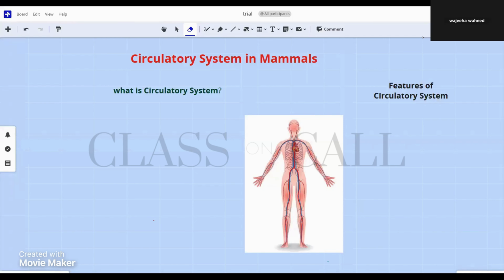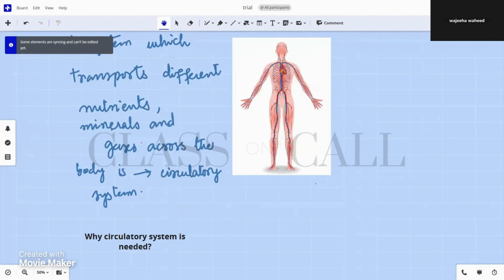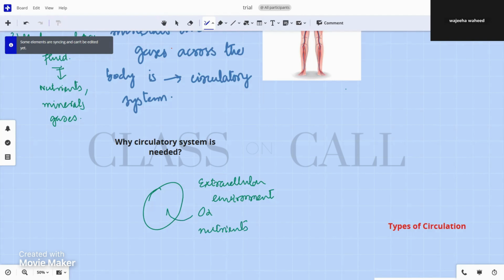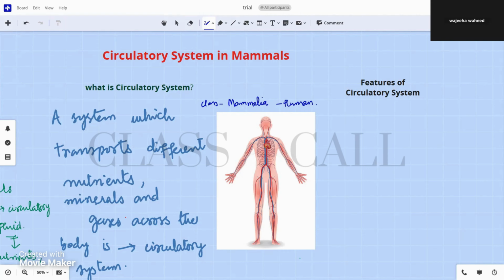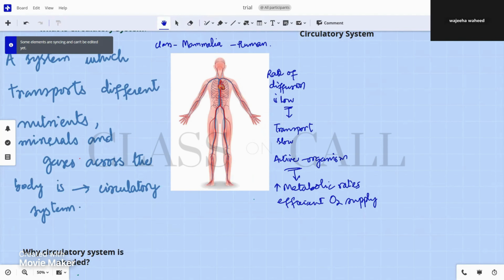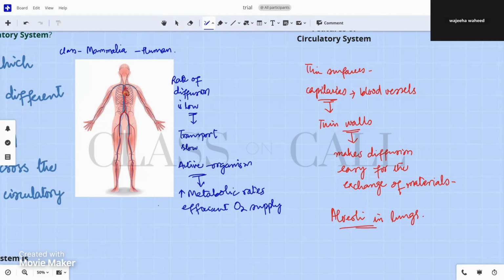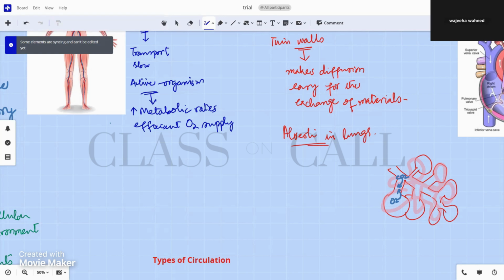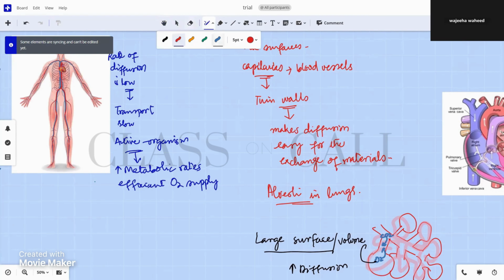Circulatory System | Year 9 Biology Explained | Class On Call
In this Year 9 Biology lesson, students will learn about the Circulatory System and understand how blood moves around the body to transport essential substances.

This lesson covers:
🚰 Blood vessels and their roles
🔄 How blood circulates through the body
🌬️ Importance of oxygen and nutrient transport
🧠 Why the circulatory system is essential for life

This lesson is designed to help Year 9 students build a strong understanding of biology concepts and improve exam preparation.